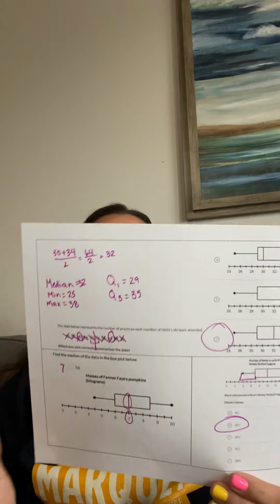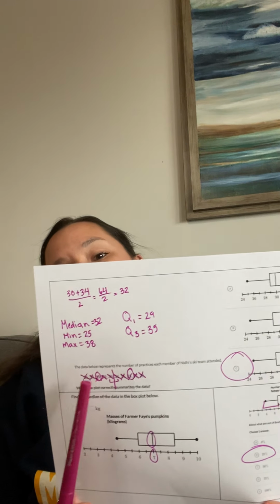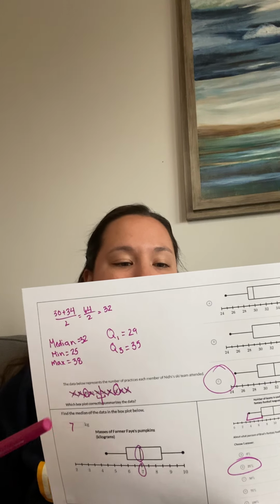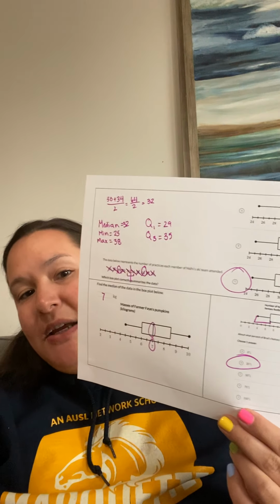230 Lesson 5/13